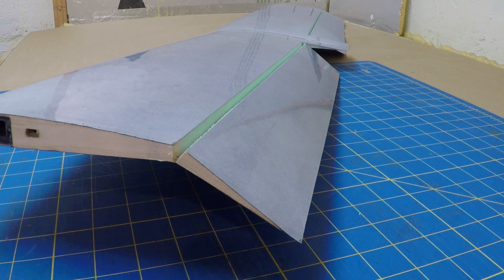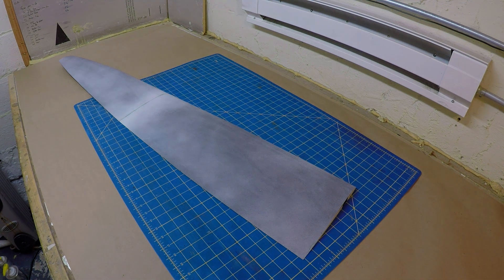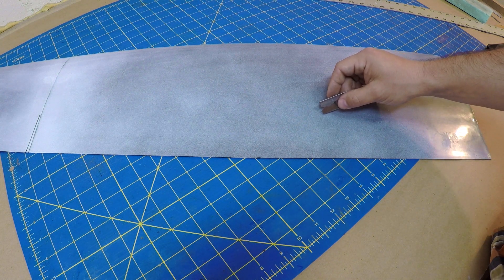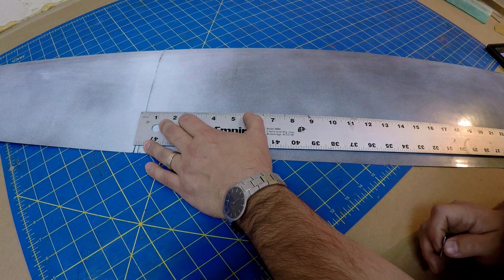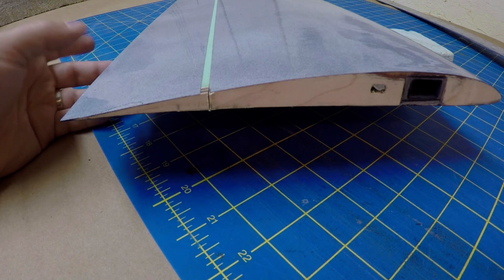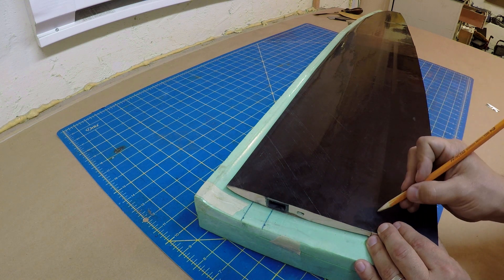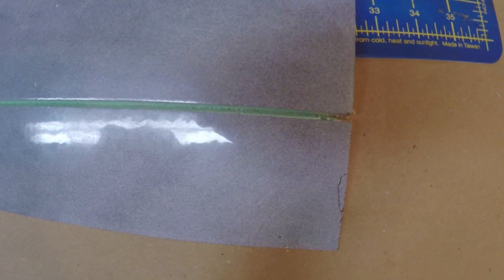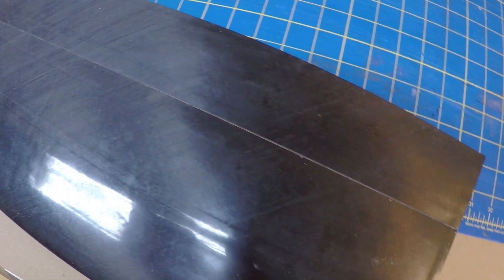Cutting Live Hinge in Bagged Foam Core Wing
Live hinging on a foam core wing. This method will work for either a kevlar or carbon skinned bagged wing. Enjoy my best kept secrets!